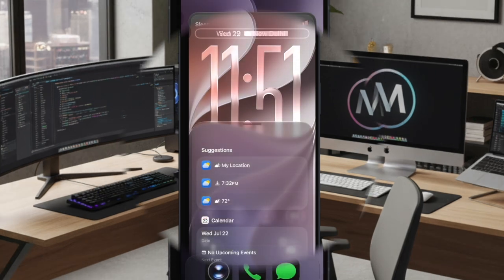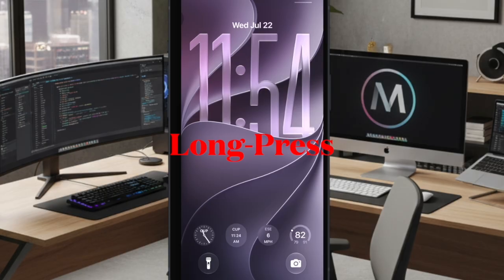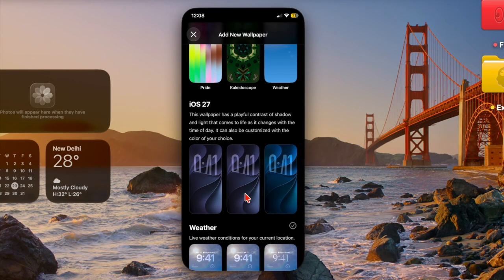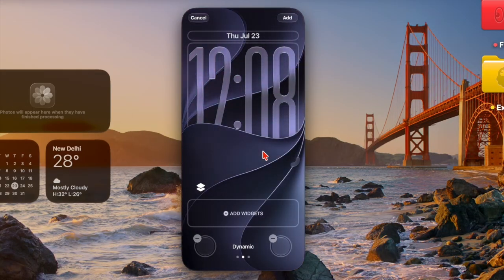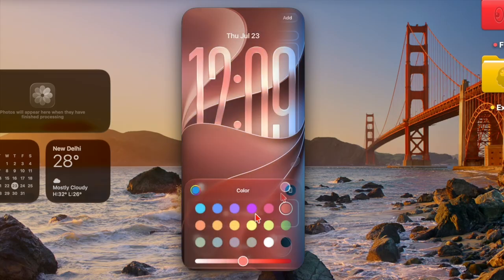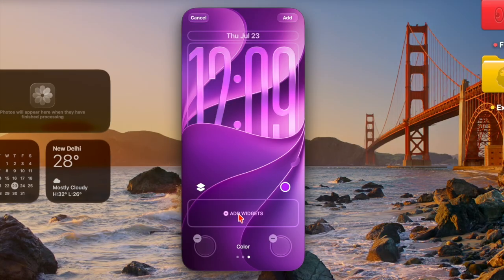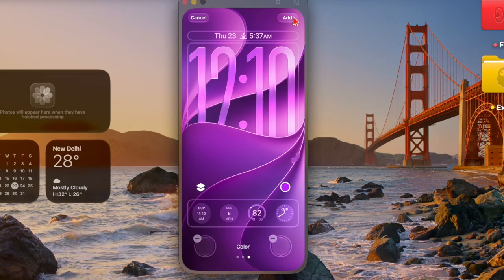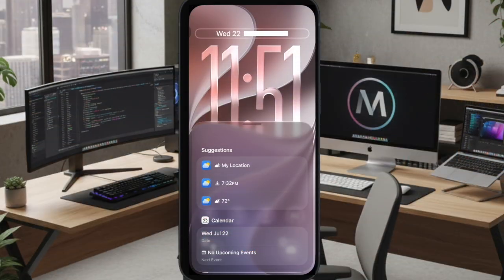How to Change iOS 27 Wallpaper Color on iPhone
Want to customize your iPhone even further? In this video, we'll show you how to change the wallpaper color on iPhone in iOS 27. Whether you want a different background color, a custom wallpaper look, or a fresh Lock Screen appearance, iOS 27 offers simple ways to personalize your device.